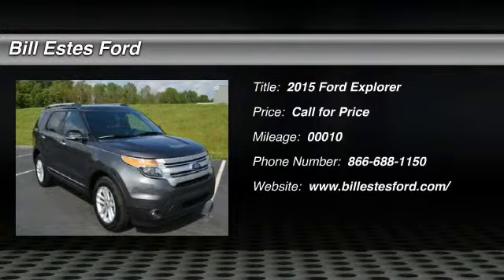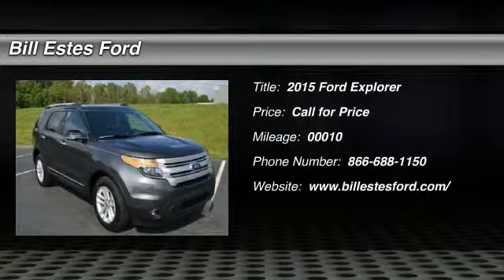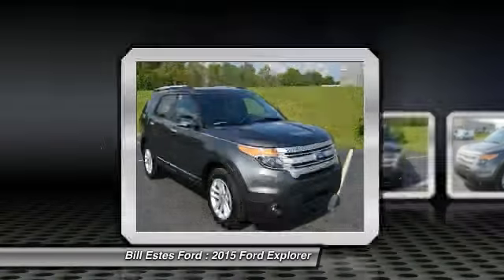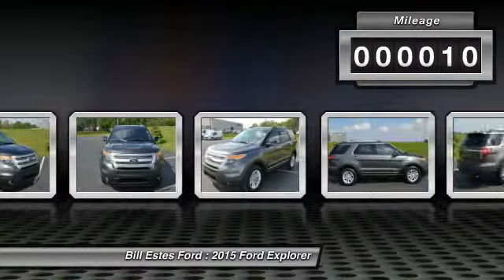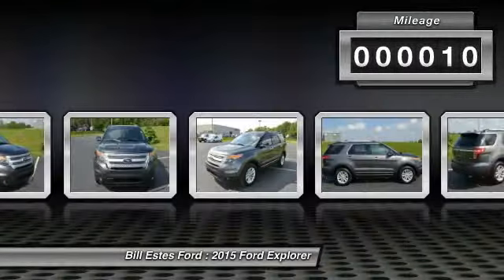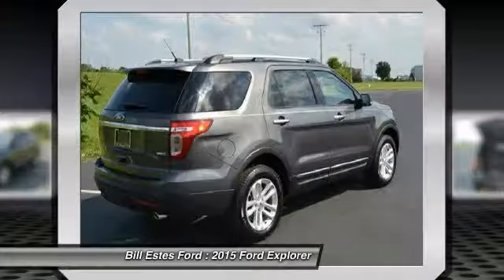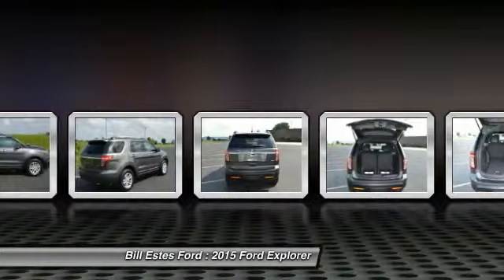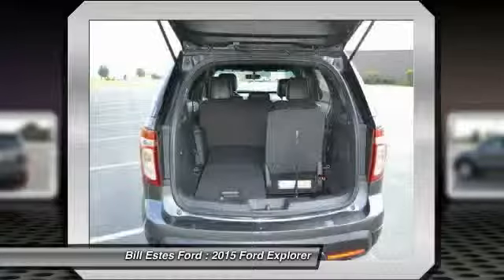2015 Ford Explorer Brownsburg, Indianapolis, Avon T5026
2015 Ford Explorer 4WD 4dr XLT